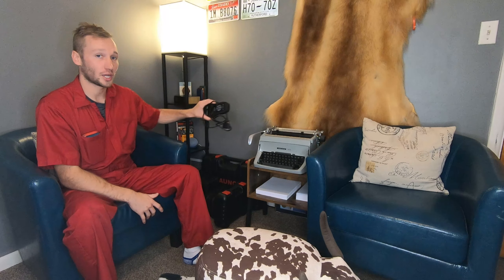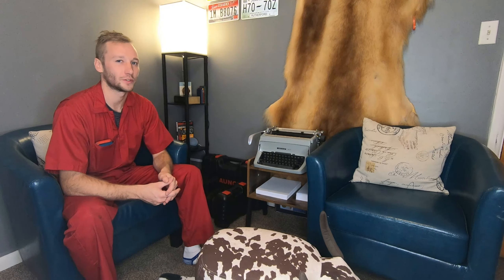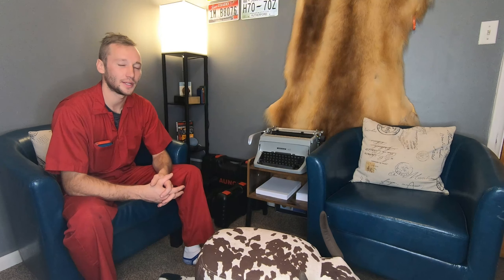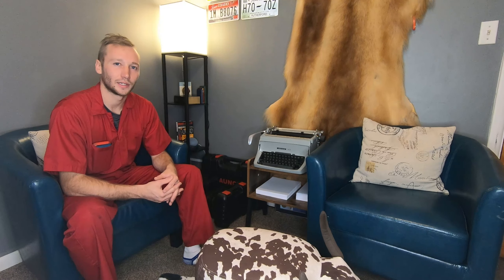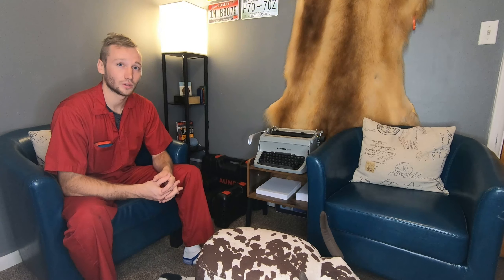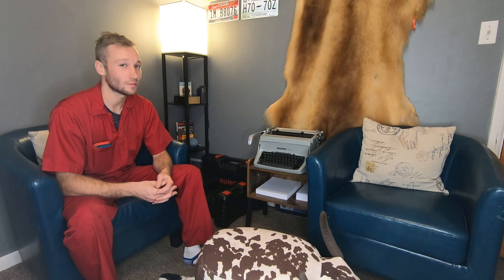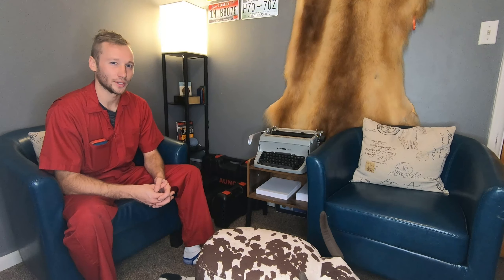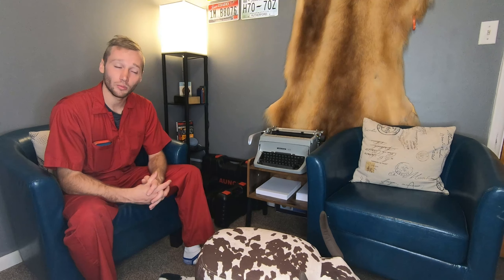Are Bluetooth OBD2 scanners any good?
See all the tools and their rankings here: roadsiderescue.media/menus
I hope this guide helps!
Bluetooth scan tool honest opinion and best options.
Cheap cheap cheap option
Pretty decent tool
For the same price range consider
𝐒𝐩𝐨𝐭 𝐦𝐞 𝐚 𝐝𝐫𝐢𝐧𝐤, 𝐨𝐫 𝐡𝐞𝐥𝐩 𝐦𝐞 𝐭𝐚𝐤𝐞 𝐦𝐲 𝐰𝐢𝐟𝐞 𝐭𝐨 𝐝𝐢𝐧𝐧𝐞𝐫.
                    ↓ or by becoming a 𝕮𝖍𝖆𝖓𝖓𝖊𝖑 𝕸𝖊𝖒𝖇𝖊𝖗 ↓
→ Support the mail truck Cummins swap: gf.me/u/zmbgq4 ←
                             𝐌𝐲 𝐭𝐨𝐨𝐥𝐬:
5 Lb Slide Hammer
16 Gauge Wire
18 Gauge Wire
Gryp Mat
𝐂𝐡𝐚𝐩𝐭𝐞𝐫𝐬:
0:00 Intro